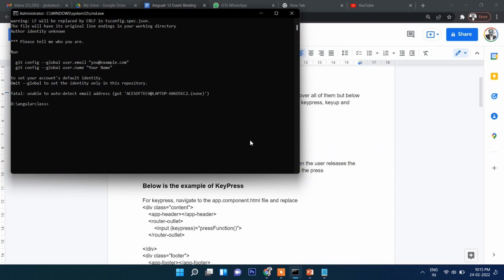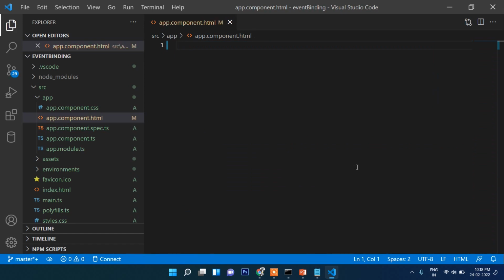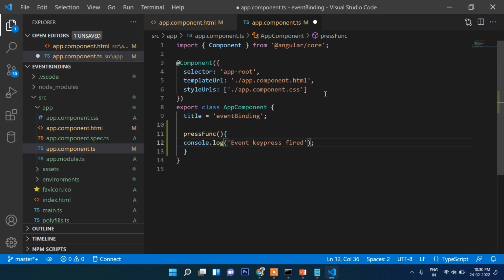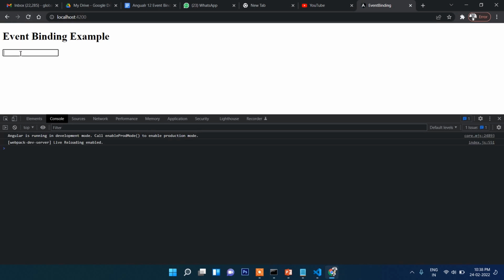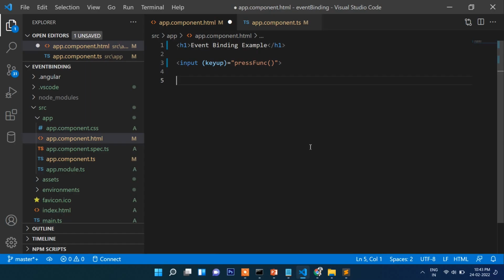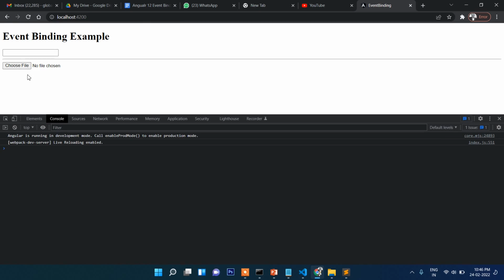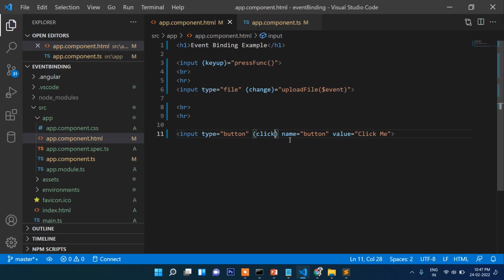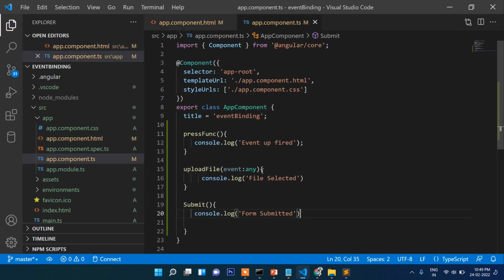8. Angular Event Binding | Angular 12 / 13 Tutorial | What is Event binding in Angular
In this Angular 12 / 13 tutorial you will learn what is Event binding in Angular. How Event Binding works and how you can use this in  your fututre applicatons.